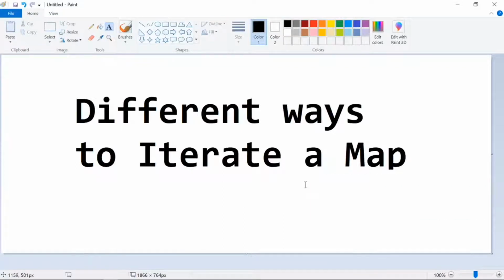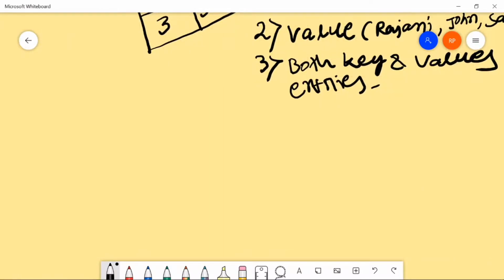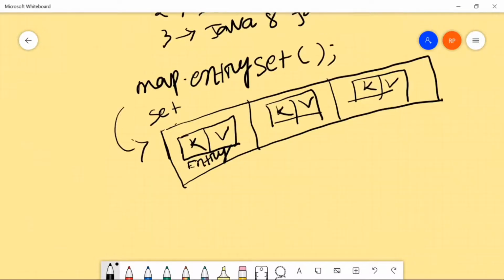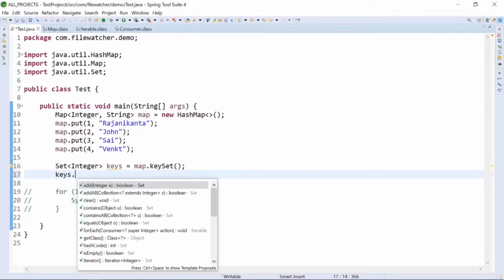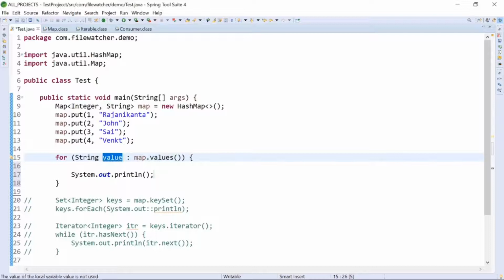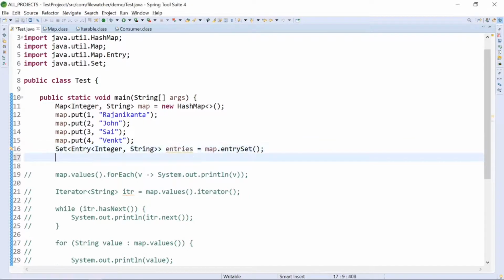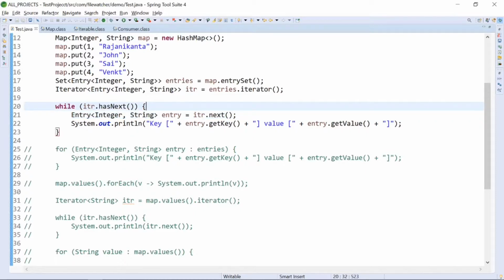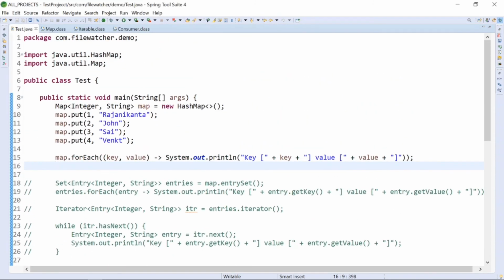Map I HashMap | How to iterate | forEach | KeySet | EntrySet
How to iterate a map.
All possible ways.